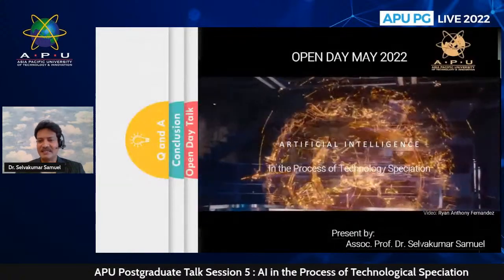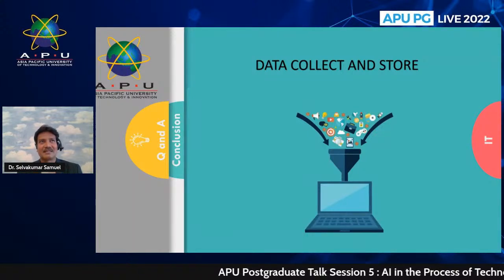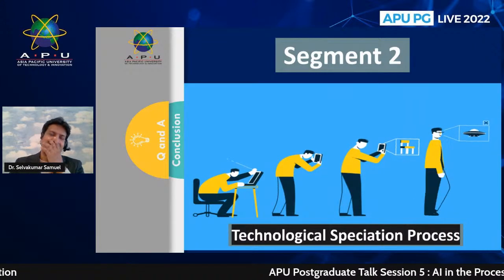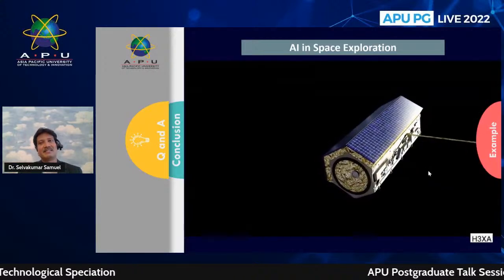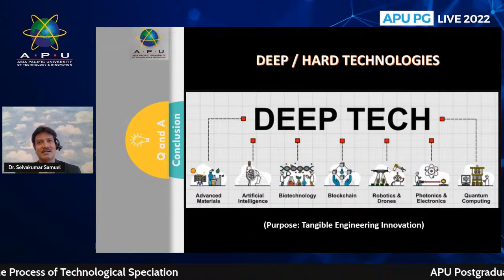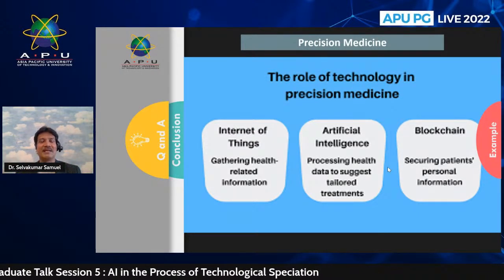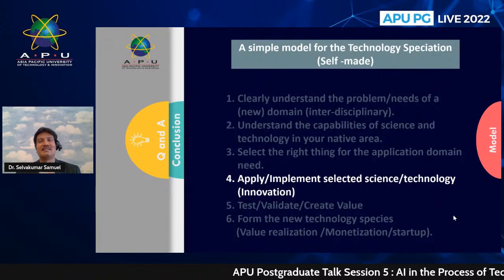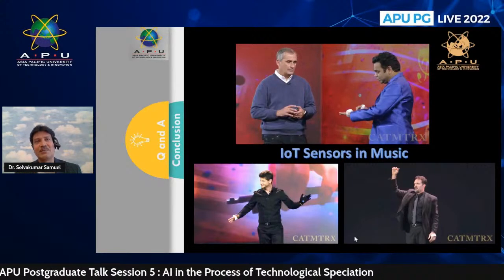APU Postgraduate Talk Session 5 : AI in the Process of Technological Speciation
This talk will briefly explain the process of technological speciation and the role of Artificial Intelligence (AI) in the evolution of new technologies. The process of technological speciation causes new technologies to evolve. Nowadays, Artificial Intelligence (AI) participates in the process of technological speciation and has become an important source of new technological species from its lineage. Artificial Intelligence (AI) is having a revolutionary impact in new technological species. With its capabilities, AI primarily increases the accuracy and efficiency of emerging technologies.